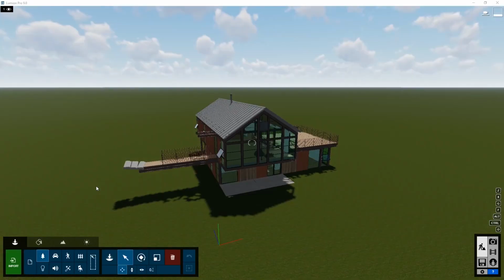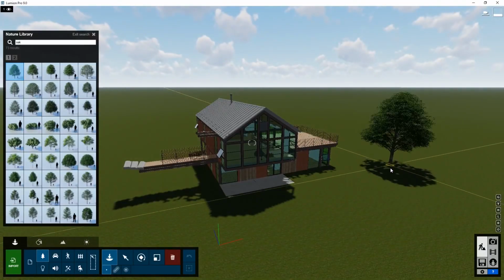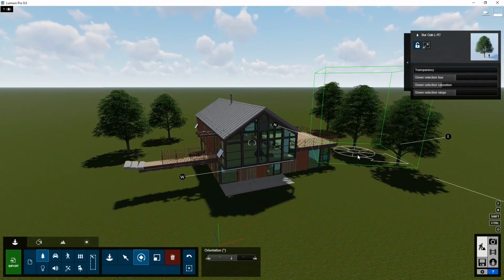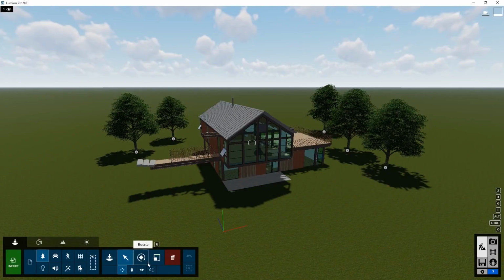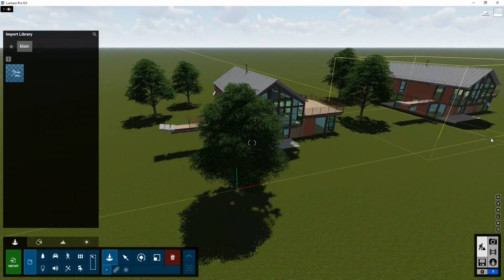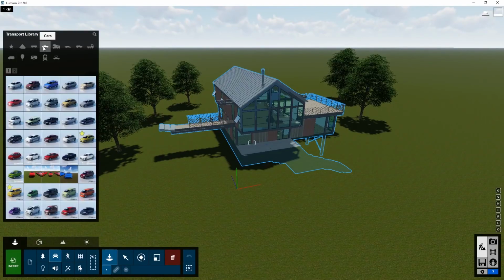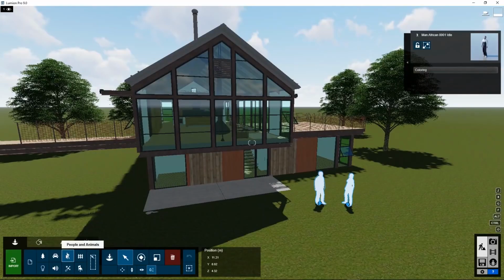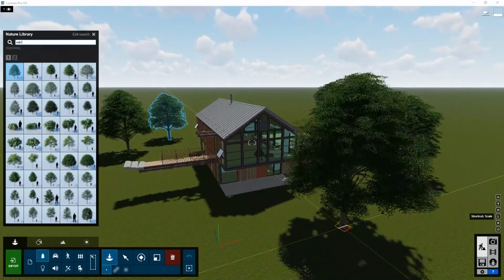Lumion 9 Lesson 2 (English) - Adding Objects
In Lumion 9 Pro, there are over 5,000 objects in the content library, including trees, cars, interior and exterior decorations, people and so much more! In Lesson 2 of the Lumion 9 video tutorial series, you'll learn about the content library and how it can help you quickly and effectively create beautiful, living renders.
ERGOCAD is the official distributor of Lumion in Greece, Cyprus and Lebanon.